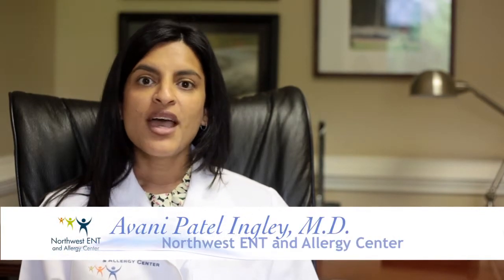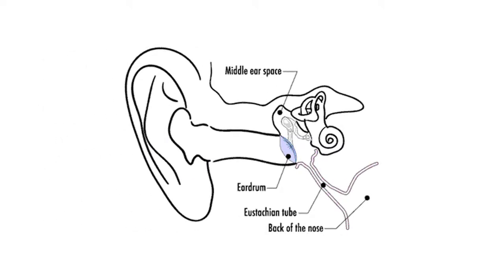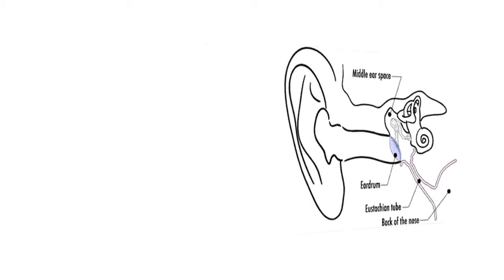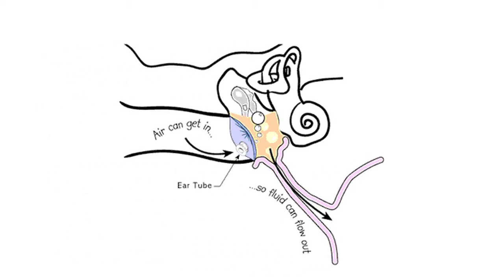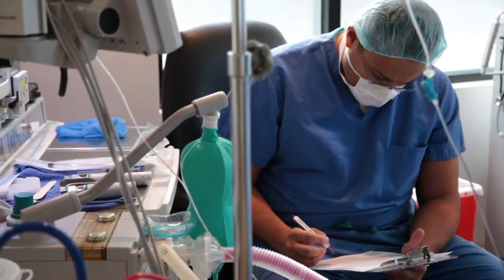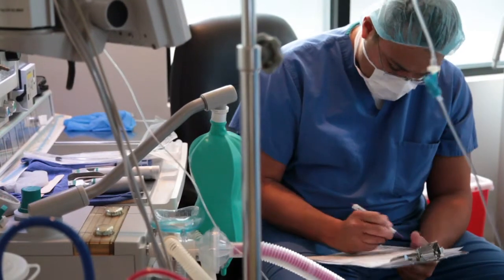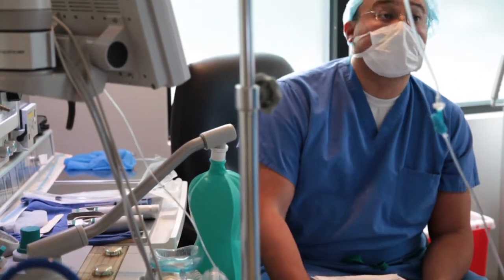Tympanostomy (Ear Tube Surgery) Pre-Operative Video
The physicians of Northwest ENT and Allergy Center discuss how to prepare for a tympanostomy, or ear tube surgery.